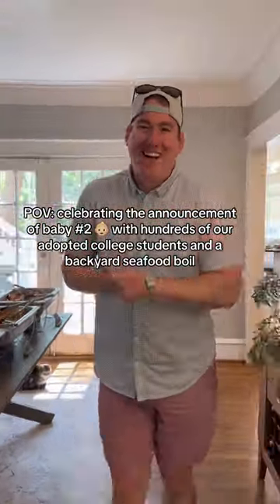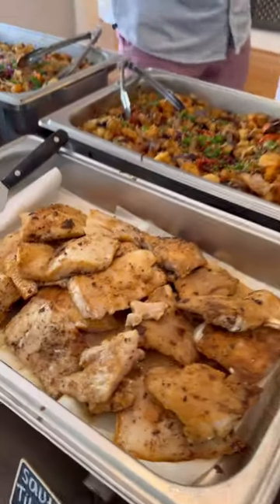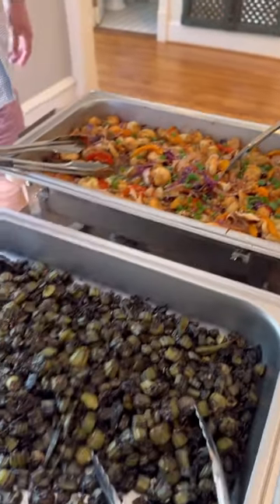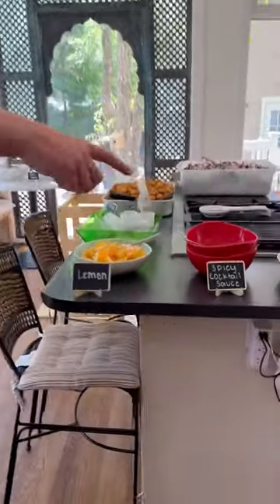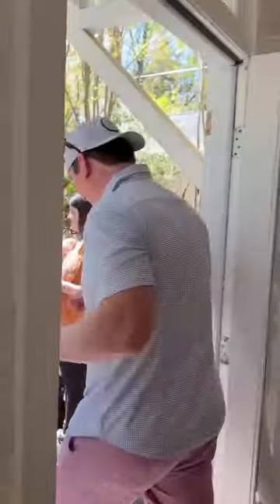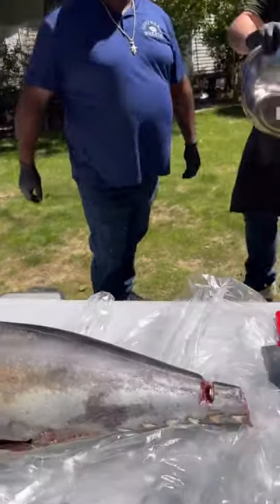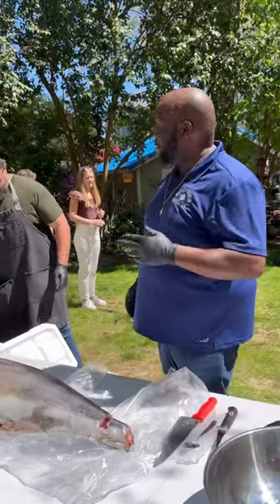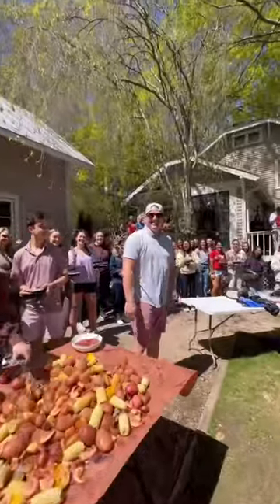This was a special meal ! Thank you so much for the support, it’s how these meals are possible